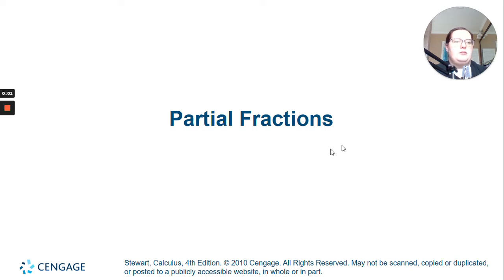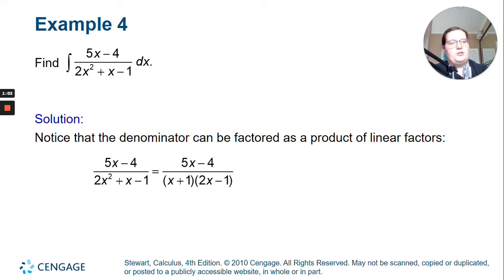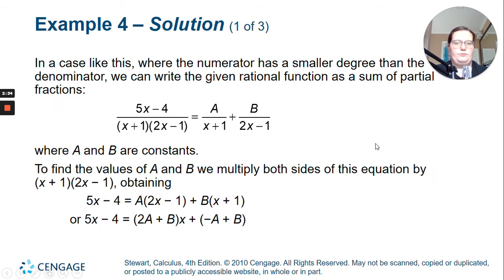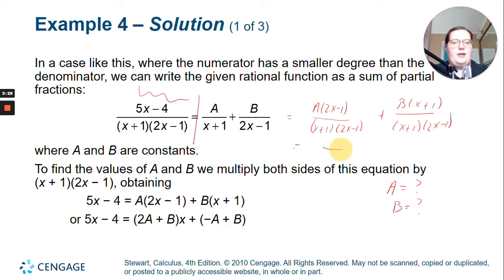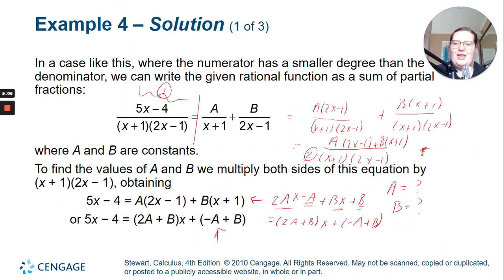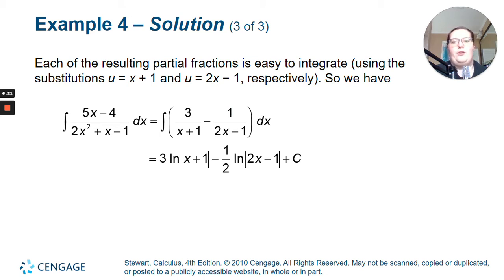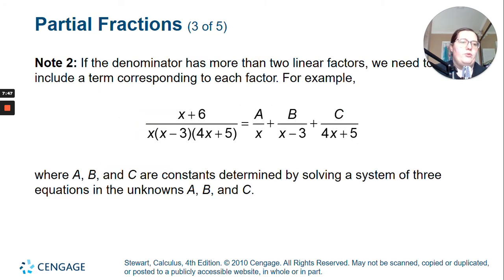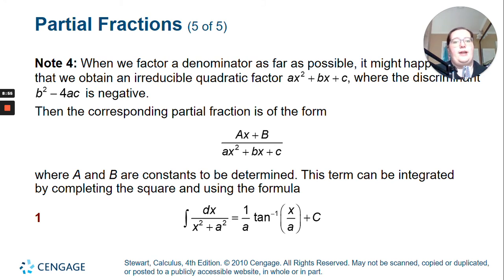Partial Fractions Integration